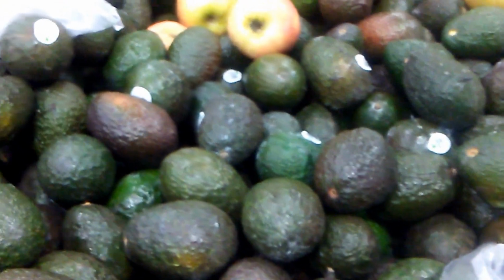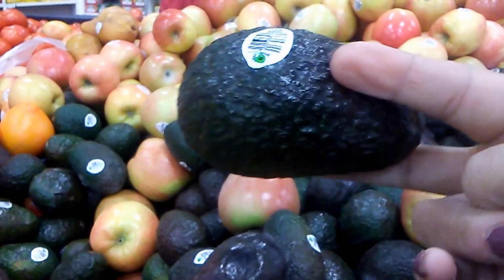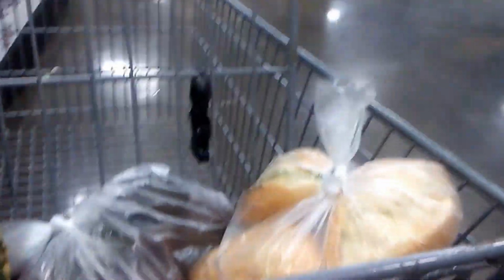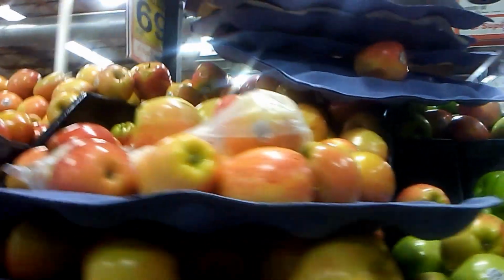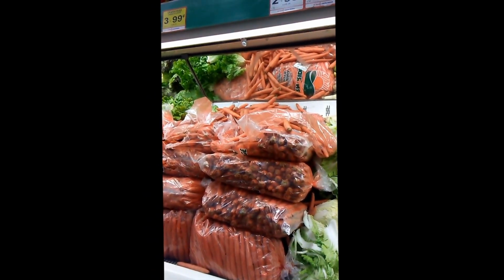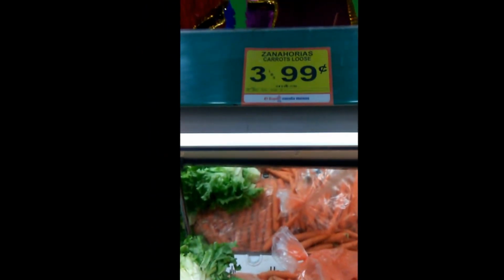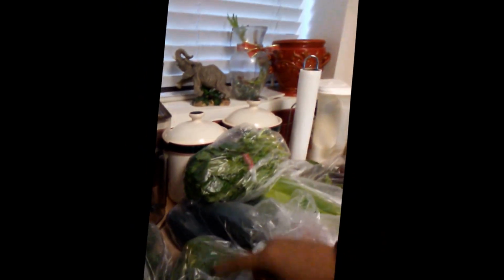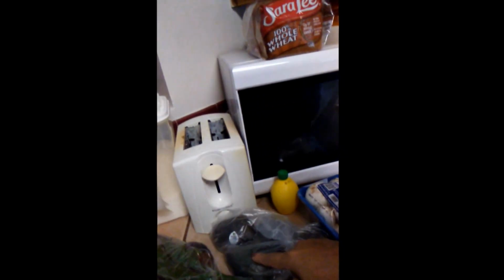Juicing With Pita Vlog 4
Welcome to my first vlog of 2017. Come along as I take you on a juicing adventure.